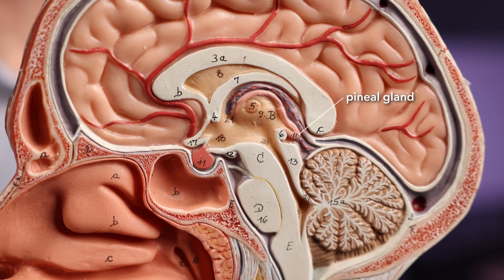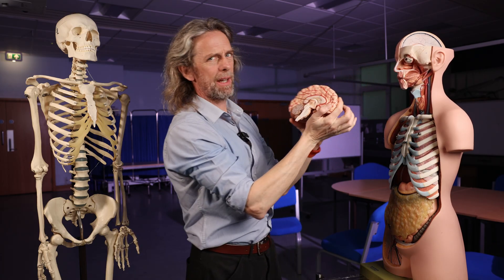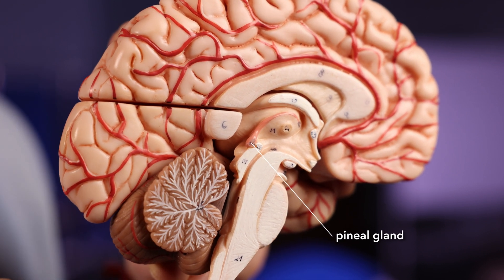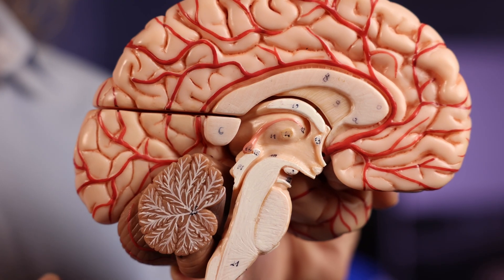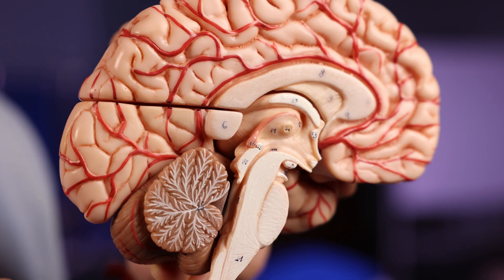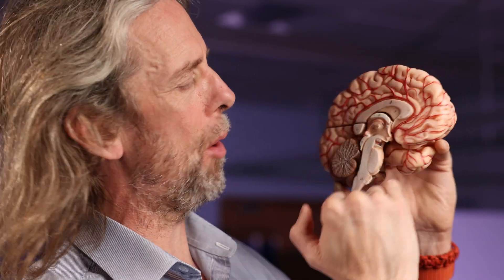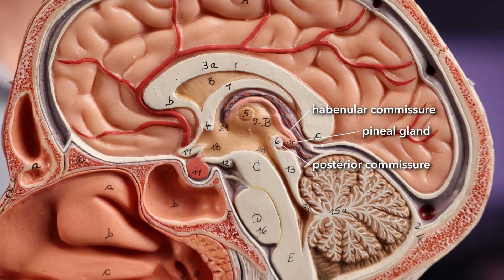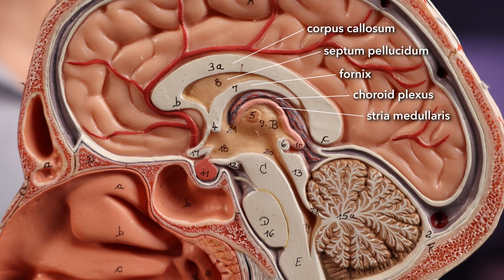Pineal gland anatomy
So what's so special about the pineal gland anyway?

For more about the physiology of the pineal gland and melatonin:
Arendt J, Aulinas A. Physiology of the Pineal Gland and Melatonin. [Updated 2022 Oct 30]. In: Feingold KR, Ahmed SF, Anawalt B, et al., editors. Endotext [Internet]. South Dartmouth (MA): MDText.com, Inc.; 2000-.

More about the pineal gland and its sympathetic innervation:
Avila M, L. Freites C, Vásquez E, B. Amiotti J, Borgonovo J, M. Muñoz E. Sympathetic Innervation of the Mammalian Pineal Gland: Its Involvement in Ontogeny and Physiology, and in Pineal Dysfunction [Internet]. Physiology. IntechOpen; 2023.